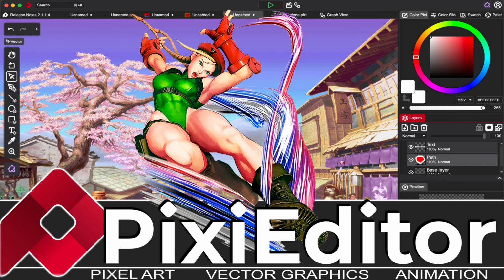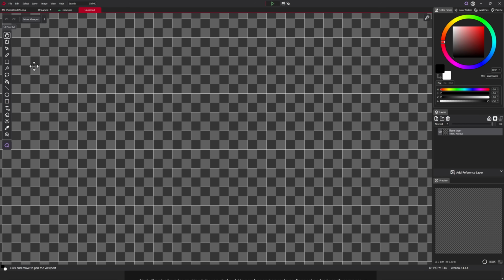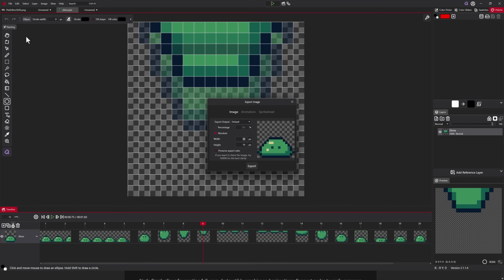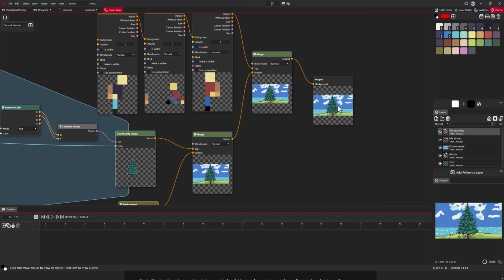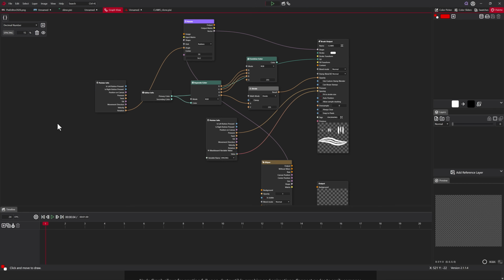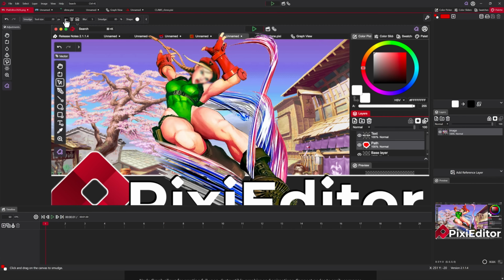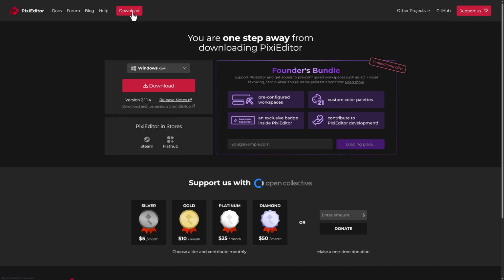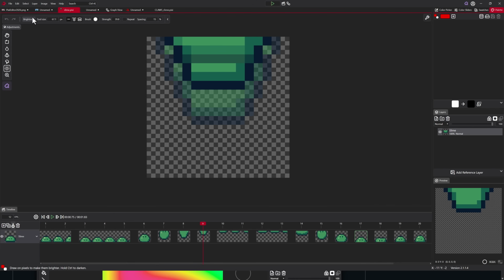PixiEditor is AMAZING!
PixiEditor is an amazing all-in-one graphics super application doing pixel art, vector graphics and animation all in one free package.  Better yet it's open source and available for Windows, Mac and Linux.  PixiEditor is built on a powerful and flexible procedural graph node system enabling a ton of capabilities and special effects.  Even better the recent PixiEditor 2.1 release adds an all new procedural brush system enabling you to creating any brush you can imagine.